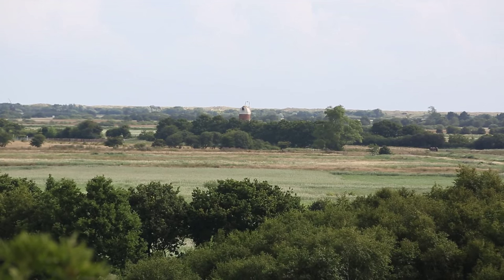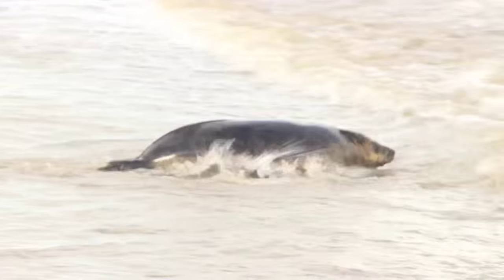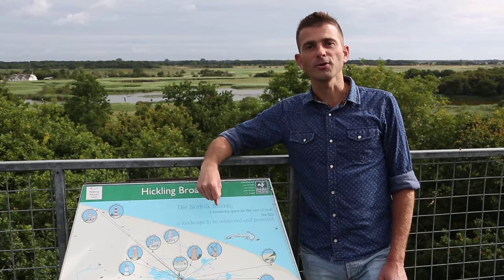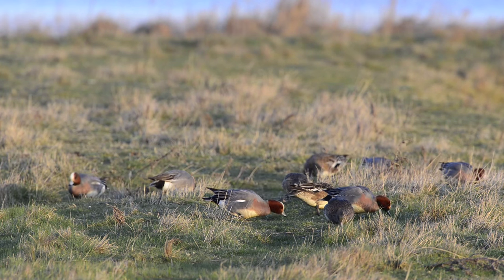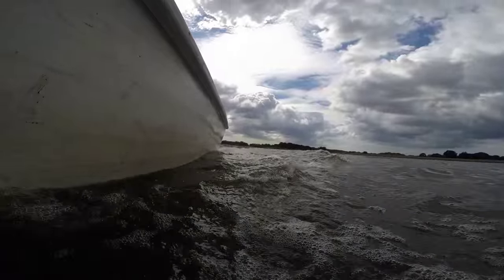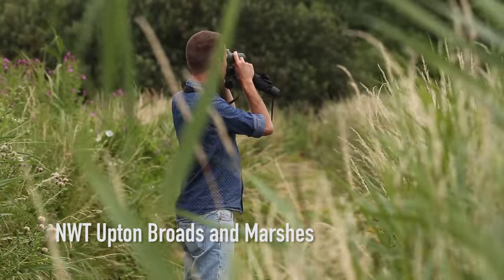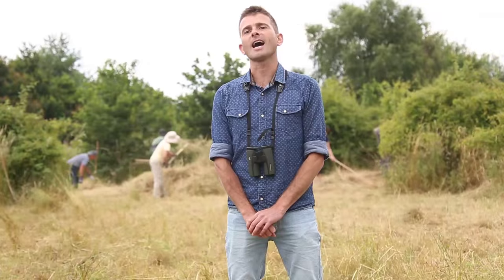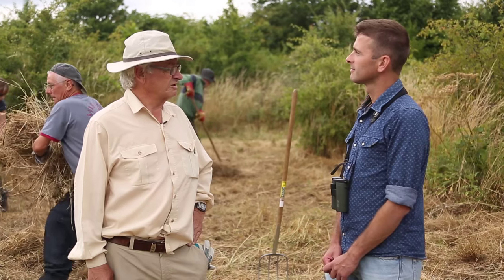WildNorfolk Broads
Presenter Nick Acheson visits the North Norfolk Woods Living Landscape to see conservation in action and meet some of the NWT staff and volunteers. Read more about this area on the Norfolk Wildlife Trust